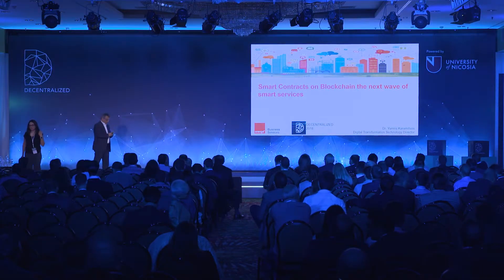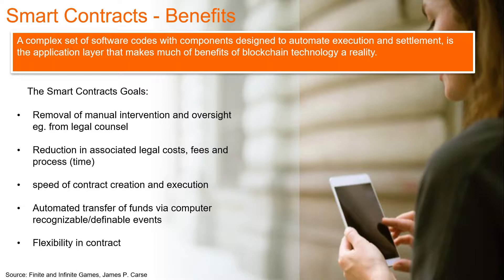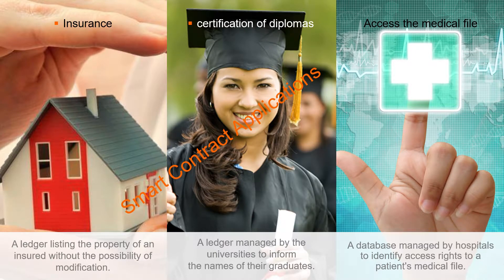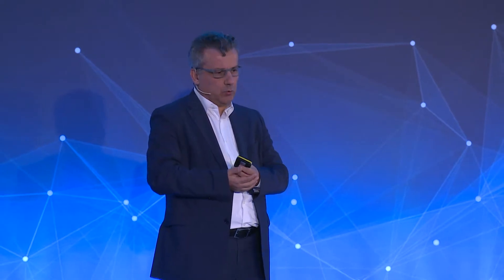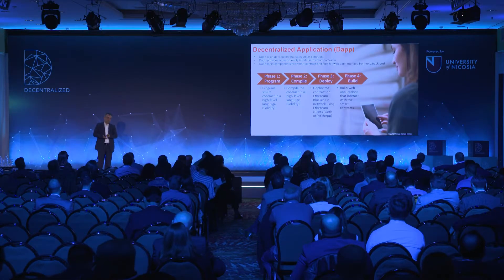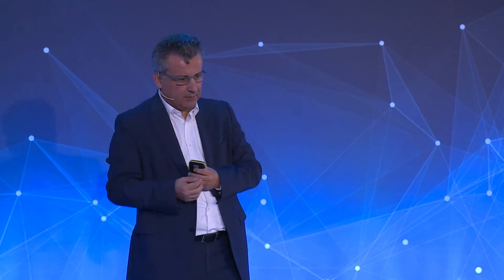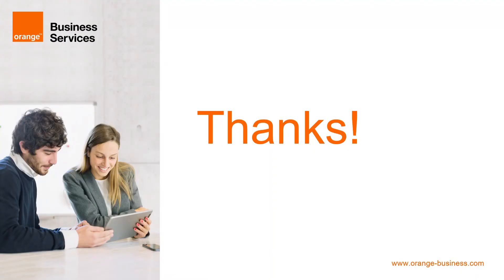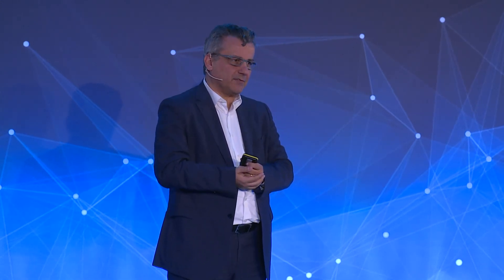Decentralized 2018 | Day 1 - John Karamitsos, Orange Business Services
Karamitsos talks about Smart Contracts on Blockchain the next wave of smart services